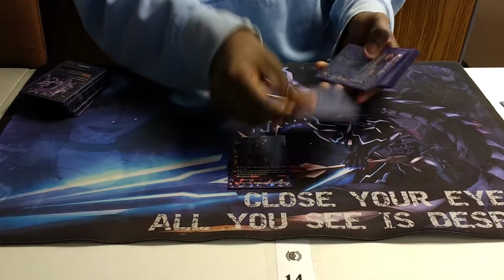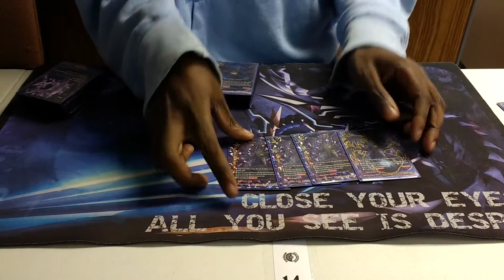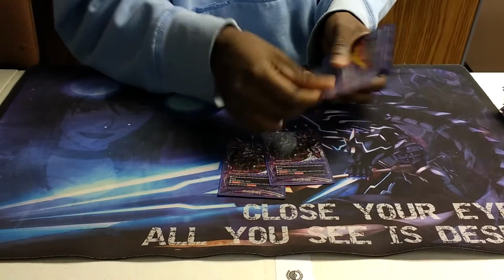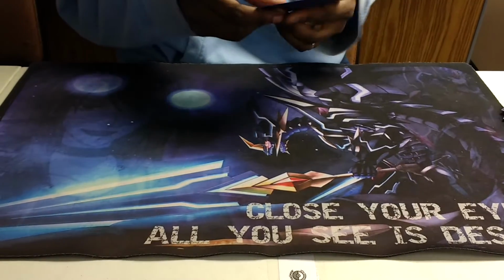Darkness Dragon World Death Tallica Deck Update